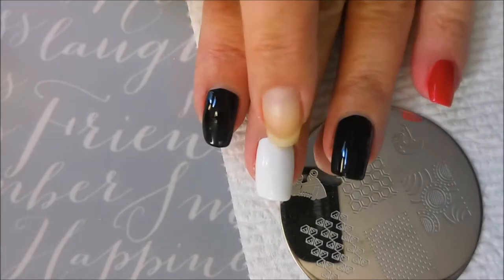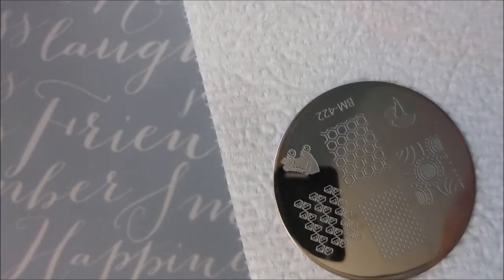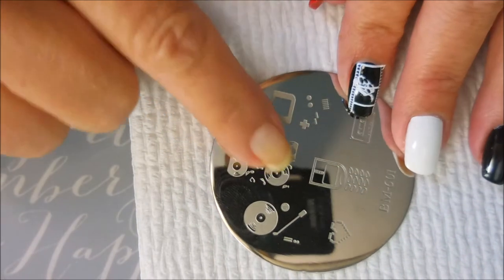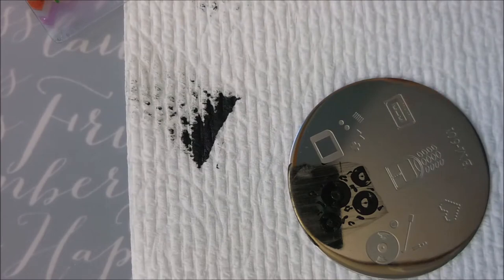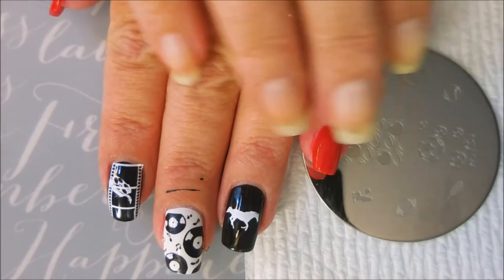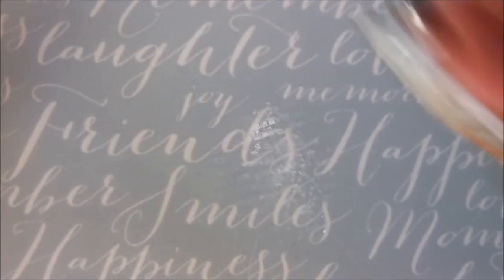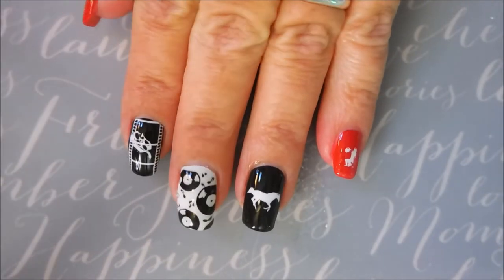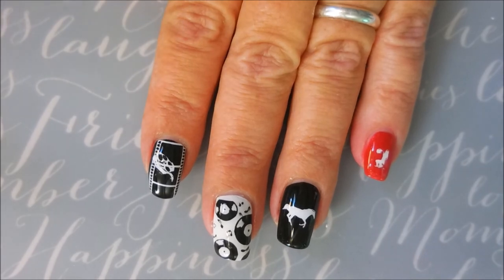Childhood Collaboration with Judy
Today I am sharing my take on the Childhood Memory Collaboration that Judy from Judinkanailart hosted.  Please see the links below for everyone involved.

I hope you liked this one.  Thank~you for watching. Till next time, be good to yourself.

Tina